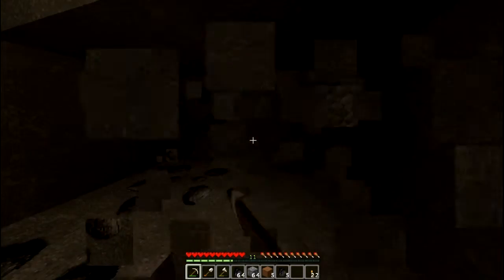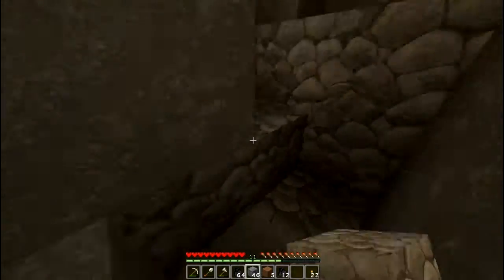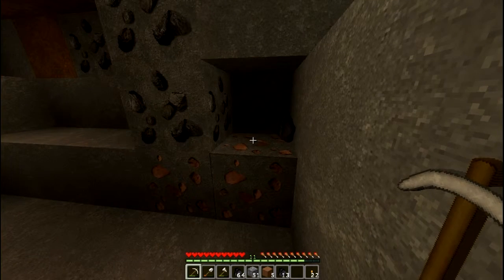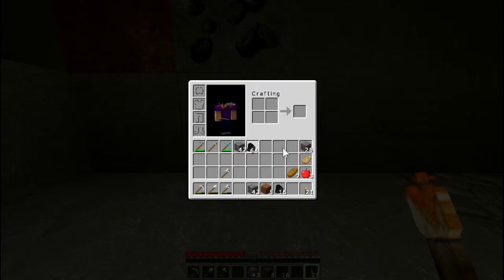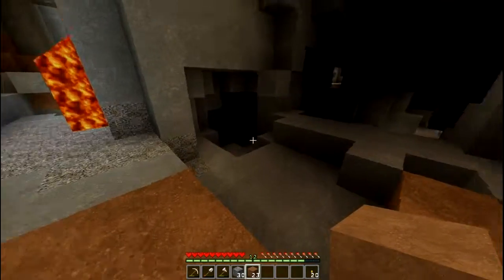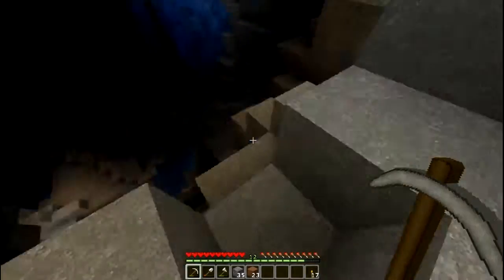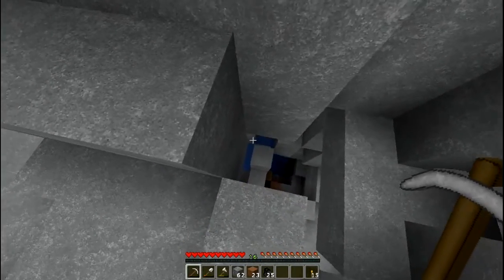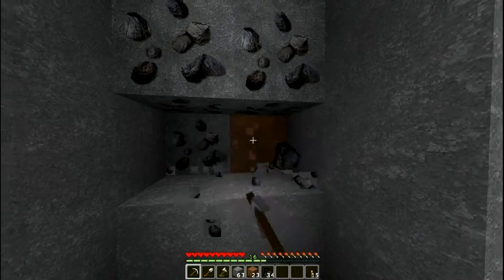MC Survival 12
MC Survival part -12-